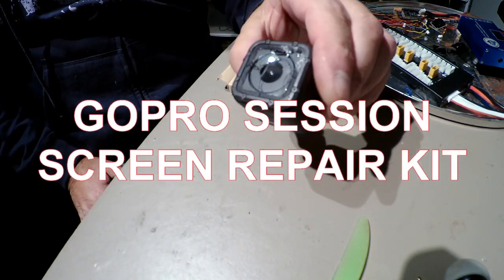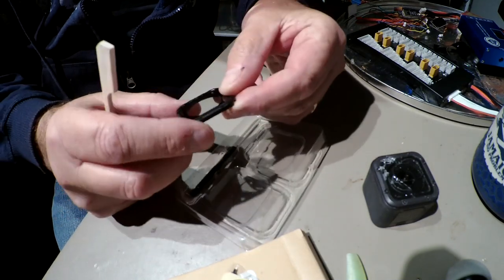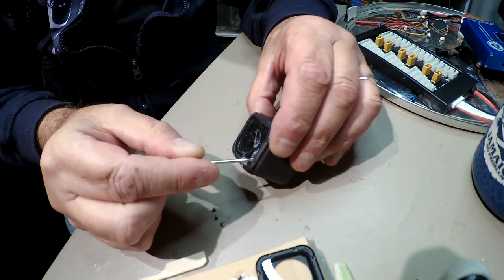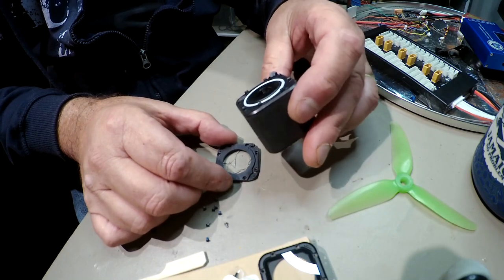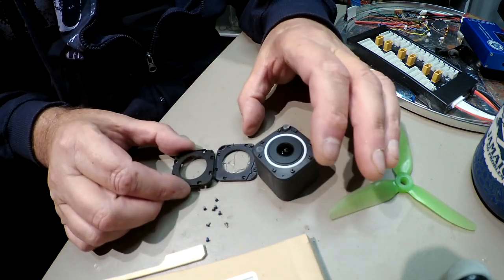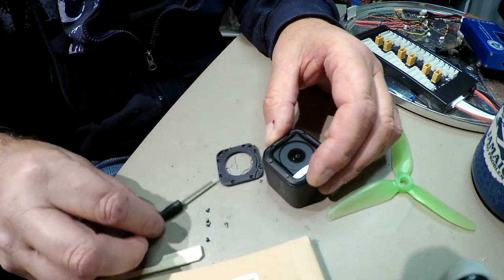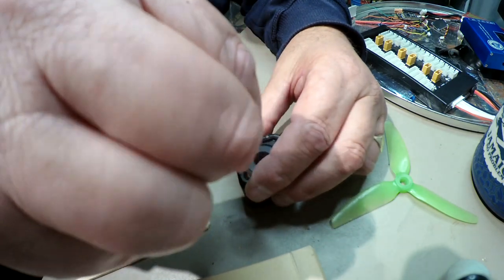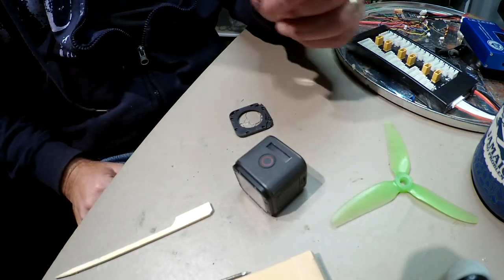GoPro screen repair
Picked up a kit to repair the smashed session 5 we crashed after videoing a plane, we used a quad and crashed as the plane landed.
These kits are 19 bucks and easy to fit, so easy its a fix you could do at the field